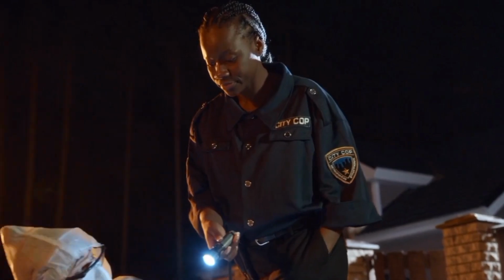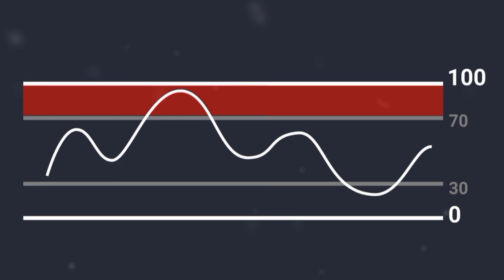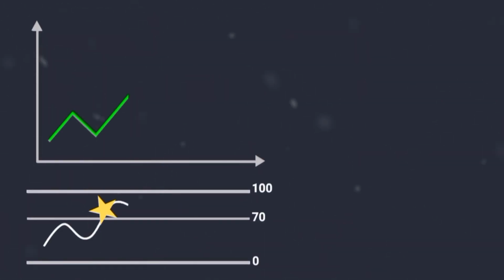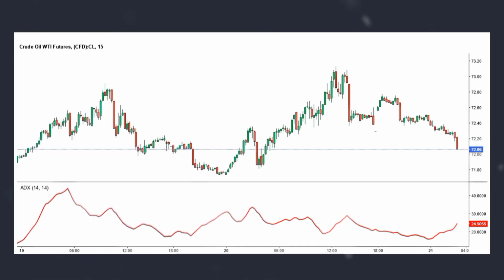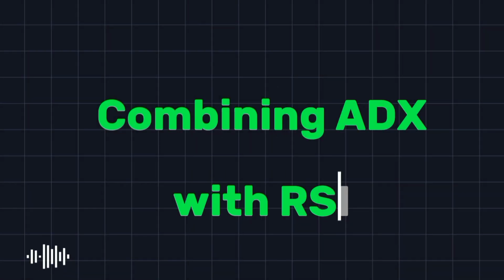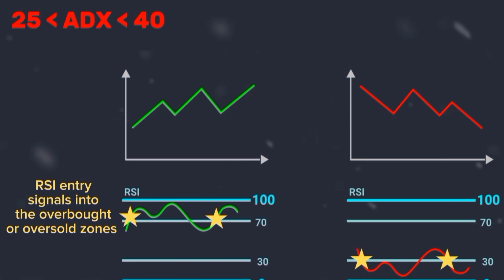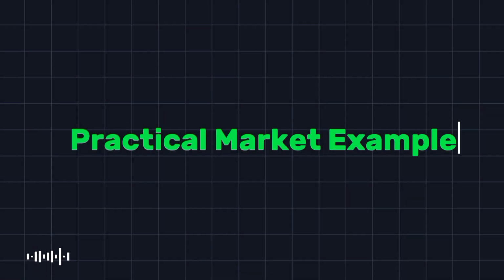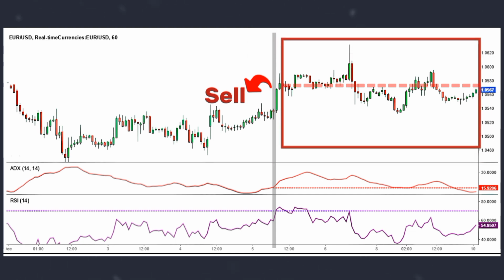RSI Mistake That Could Be Costing You Thousands | ep14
rsi DayTrading tradingstrategy | ⭐️ *The RSI Trap: Why Overbought Doesn’t Mean Sell (Use ADX Instead!)*💰

In this video, you'll learn how to avoid falling into the common RSI trap that many traders get caught in. It’s easy to rely on RSI signals alone, but this can lead to missed opportunities and unnecessary losses.

We’ll share a simple yet crucial solution that not only helps you avoid these pitfalls but also increases your chances of making profitable trades. By combining RSI with a key tool, you'll be able to confirm trends more accurately, stay in profitable trades longer, and make smarter decisions overall.

🚀 At the end of the video, we’ll also walk you through a real market example to demonstrate how this strategy works in action. Don’t miss out on these essential trading insights!

📊 Whether you trade *Forex, Stocks, Crypto, or Indices*, this video can help you make better trading decisions.

🔥 If you're new to our channel, make sure to watch our previous sessions where we explain:

🎬 Chapters

00:00 An Introduction to Combining the RSI and ADX Indicators
00:33 Understanding RSI and Overbought and Oversold levels
01:56 What is ADX?
02:13 ADX Levels
02:40 Combing ADX with RSI
03:52 Practical Market Example